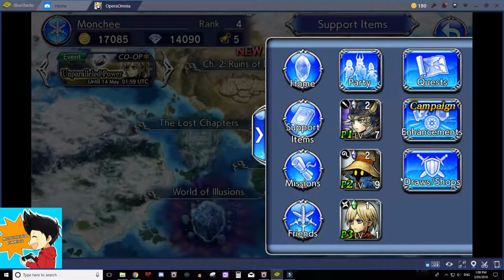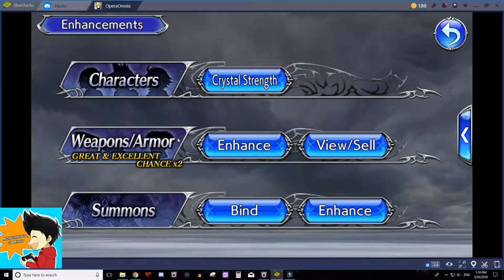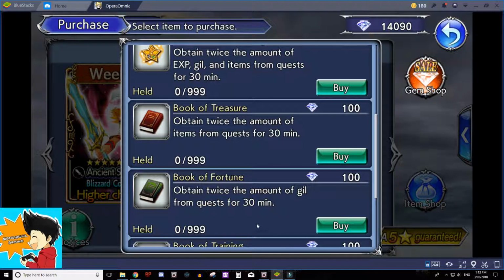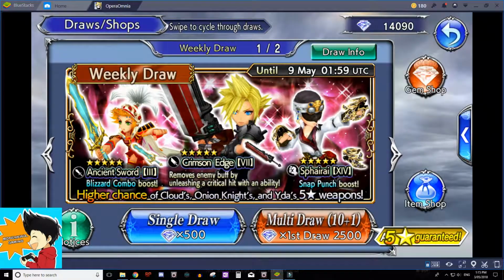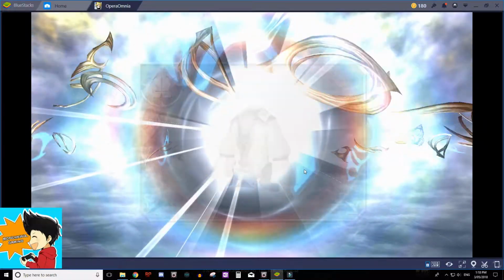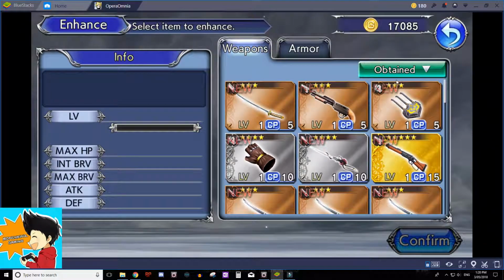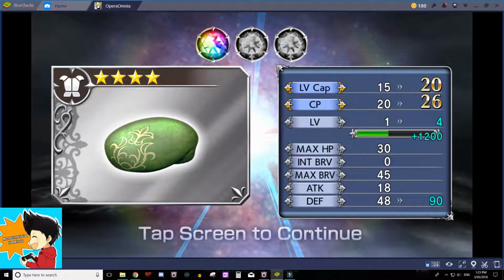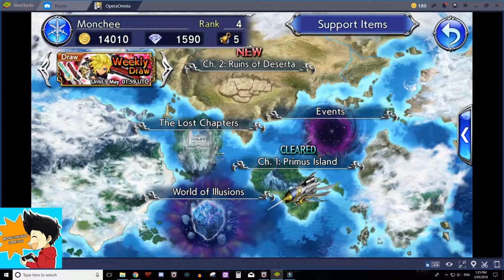[DFFOO] BEGINNER's GUIDE - CRYSTAL STRENGTH, DRAWS, ITEMS, WEAPON AND ARMOR GUIDE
Hey guys this is part 2 of my beginner's guide. All the things I learnt whilst playing the game. There can still be some I missed out like finer details in the accessories which I can do if there is a request for it. Enjoy!